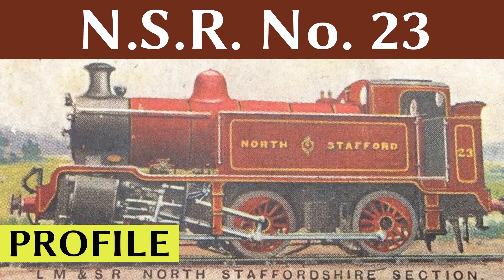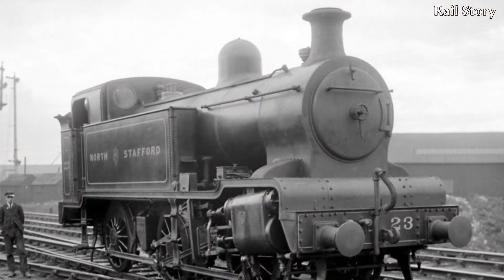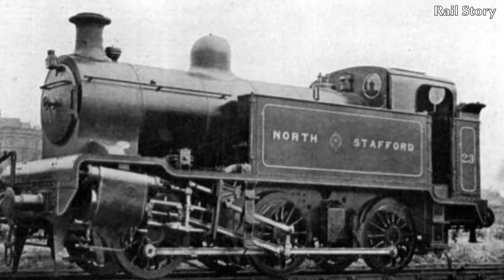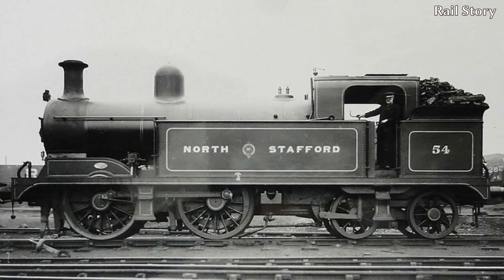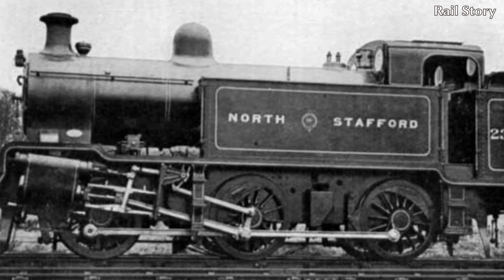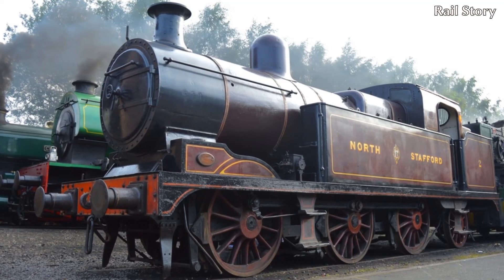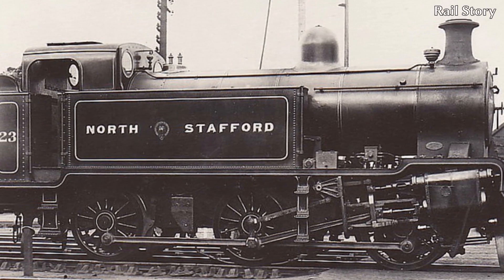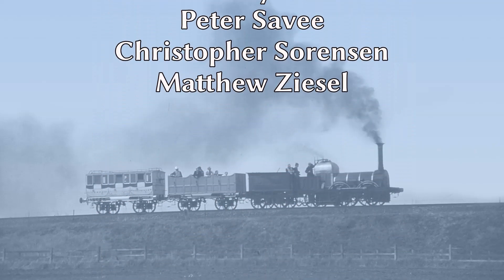Profile: North Staffordshire Railway No. 23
Built by the North Staffordshire Railway on the eve of its absorption as part of the new London, Midland & Scottish Railway, NSR 23 was turned out of Stoke Works in late 1922. It was the first four-cylinder tank engine to be built in Britain. Intended to work passenger trains over the steeply-graded, stop-start route of the "Potteries Loop Line", No. 23 sadly failed to live up to her designers high hopes. Nonetheless she was final gesture of the proudly independent NSR.

Find out more about the NSR and travel in the historic NSR Coaches at the Foxfield Railway: